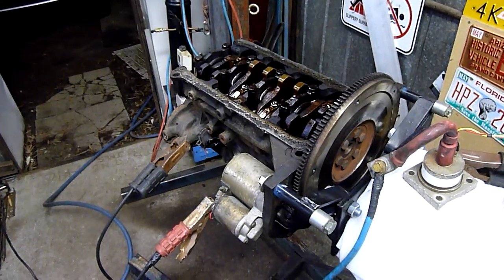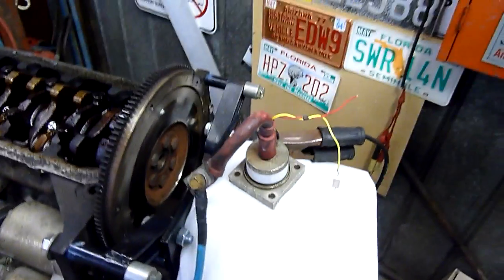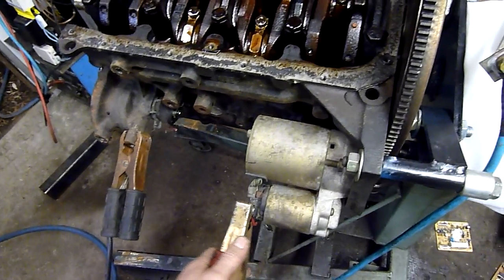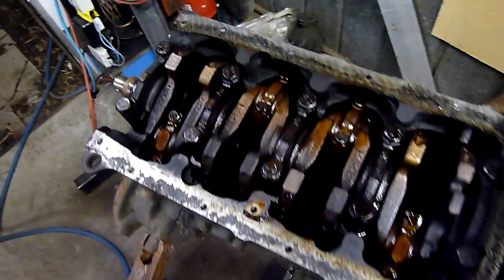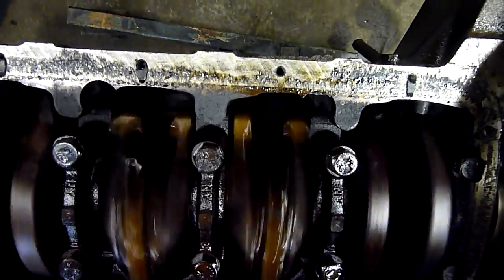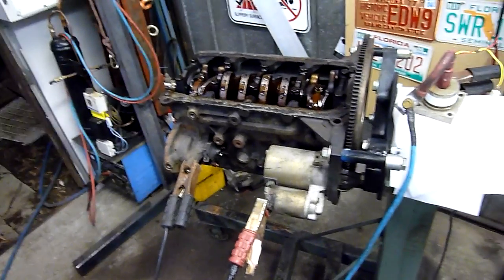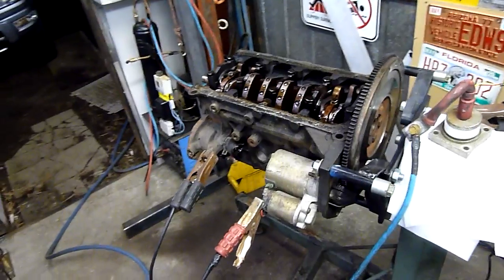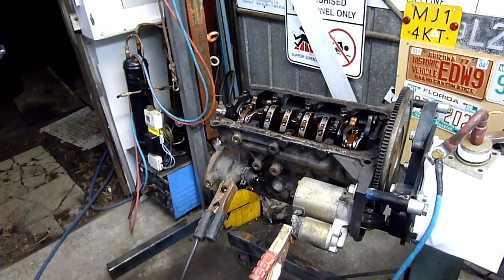Engine Cranking with a Sillicon controlled Rectifier SCR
using a 500kw SCR to drive a starter motor :D

Diode is rated at 480A at 1000V :D